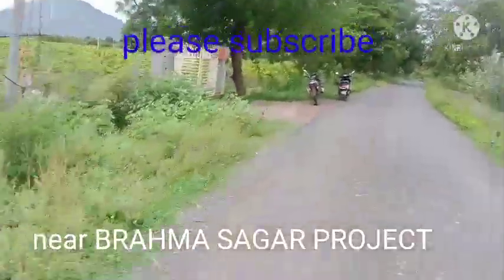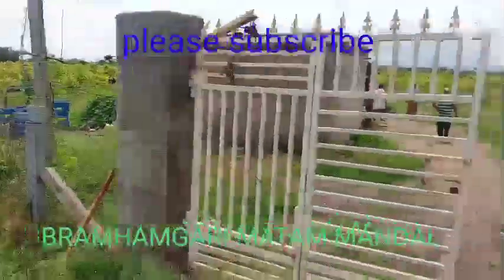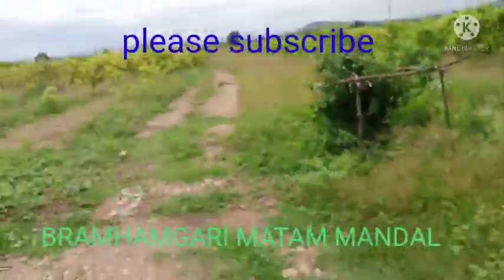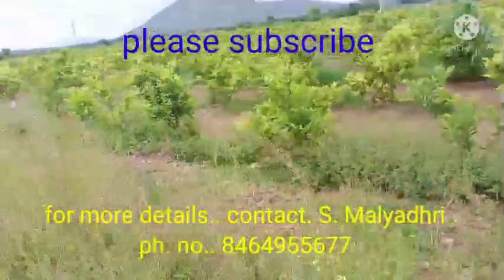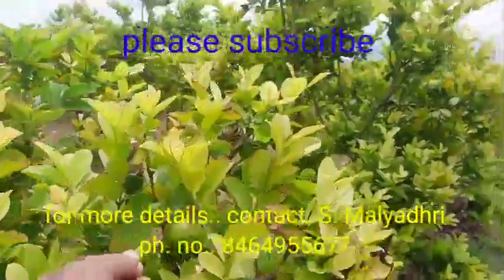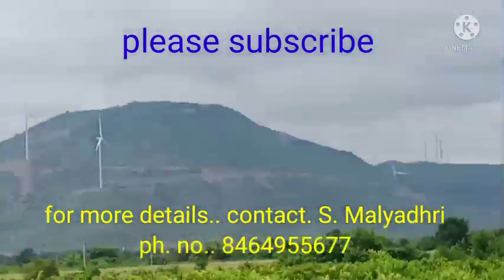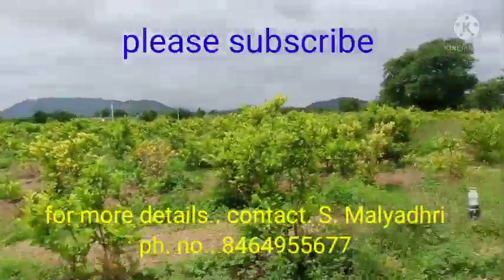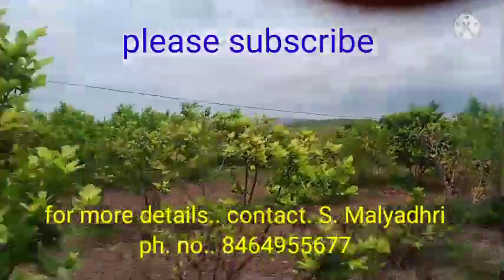15 ACRES OF GUAVA LAND FOR SALE. NEAR B. MATAM. KADAPA DT. PH. NO. 8464955677.LAND ID:=13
15 acres of guava land// mixed soil land// 3 bores //3 motors//3 transformers // double fencing// near B. matam//35 km from badvel//70 km from kadapa // 160 km from nellore //190 km from ongole // 295 from guntur // 340 from Vijayawada // 540 from east and west godavari // ph. no. 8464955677// thar road...